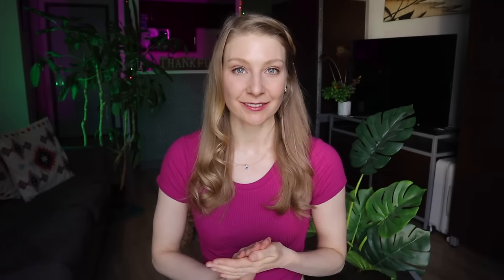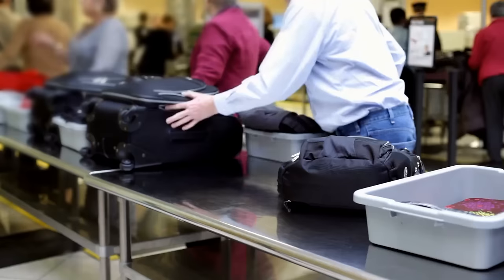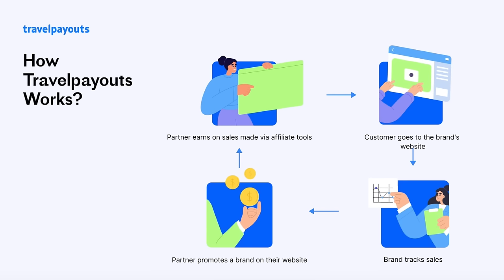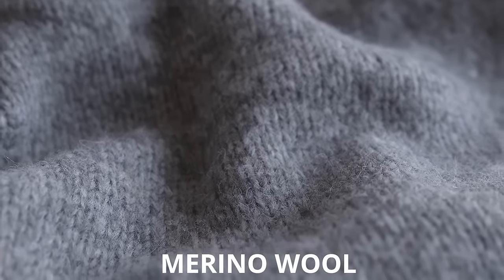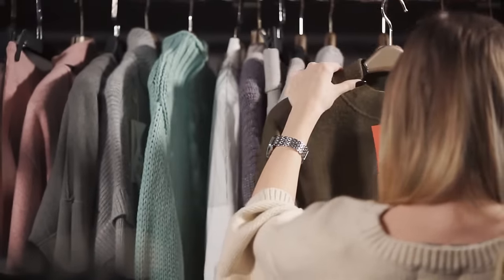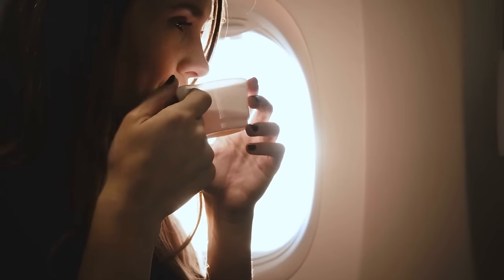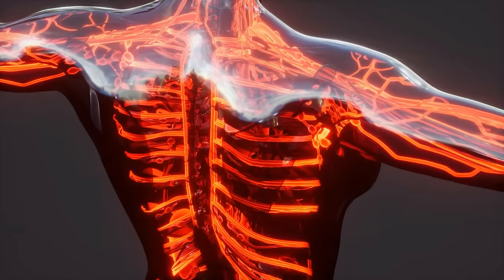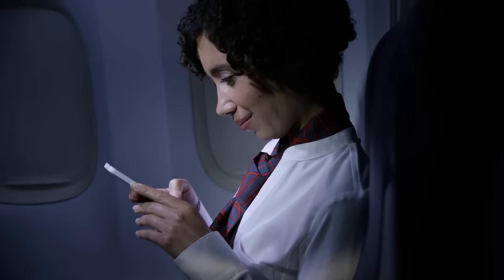Do NOT Wear This on the Plane (Travel Outfits to AVOID)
Avoid these AIRPLANE MISTAKES for a comfortable flight. Ultimate Comfort on a LONG Flight, Airplane Essentials and Flight Mistakes to Avoid.

*My top travel tips and hacks all in one place.  Enjoy!

Casual leggings
Loose sweatpants
Loose polyester t-shirt
Merrell hiking shoes
Merino wool zip hoodie
Compression socks
Travel face sunscreen
My personal item bag

Say goodbye to discomfort with my science-backed advice and personal experience on hundreds of flights. Learn the essential tips for choosing the best plane outfit to ensure ultimate comfort on long flights. These tips will help you be comfortable in economy and help you sleep on a long haul, international flight. This is the ultimate guide for how to dress for your next flight to be comfortable on the plane and survive a long-haul flight.

You will also learn what to avoid wearing to the airport to get through TSA Airport Security quickly.
Learn why constricting clothes like jeans or leggings are a big no-no, and instead, opt for loose, low-waisted leggings and a high-necked t-shirt. Discover the magic of Merino wool, a traveler's best friend, and why dark-colored clothing is a smart choice. You might be surprised! Plus, find out why wearing compression socks can reduce your risk of blood clots and deep vein thrombosis when in your economy plane seat. Happy travels!

// RESOURCES

Luggage-  My favorite suitcase (save 10% with code: megan10)

Travel Insurance - compare  all options in one place and get the BEST price

*30 day money-back guarantee so you can try it out risk-free

Trip Tips Newsletter: Join over 5,000 travelers diving into smart travel secrets, receiving personalized advice, and uncovering savvy hacks.

00:00 Introduction
00:16 Never wear this
00:38 Jeans or leggings?
01:17 My plane pants
01:31 Wear this = set off alarms
01:43 Plane pants hack
02:09 Maximum comfort plane outfit
02:33 Awesome platform for travel bloggers
03:20 Best sweater for flight
03:37 Traveler MUST-HAVE
04:24 Best fabric for plane
04:52 Best color for plane
05:28 Airplane HACK
05:47 Avoid wearing this too
06:05 Shoes for the plane
06:49 #2 Traveler MUST-HAVE
07:03 Compression socks for flight
07:35 YOU are at risk
07:50 Hairstyle for plane
08:20 unexpected airplane hack
09:03 #3 Traveler MUST-HAVE
// ABOUT